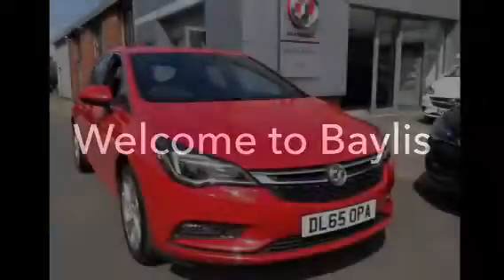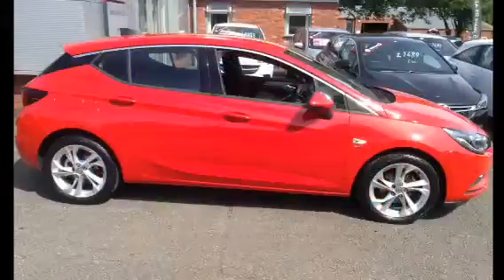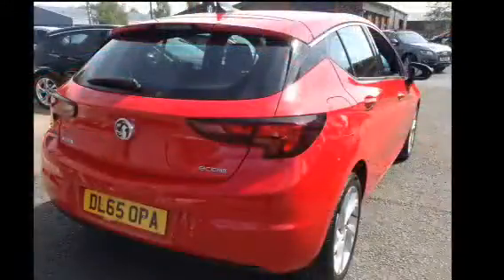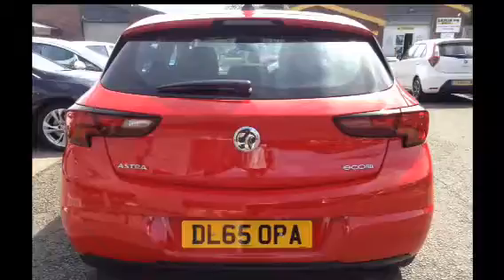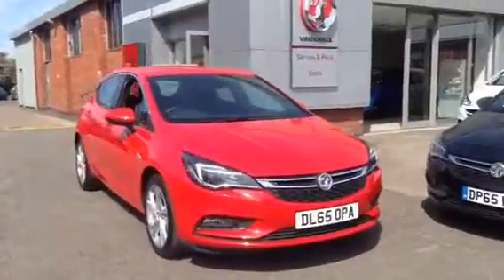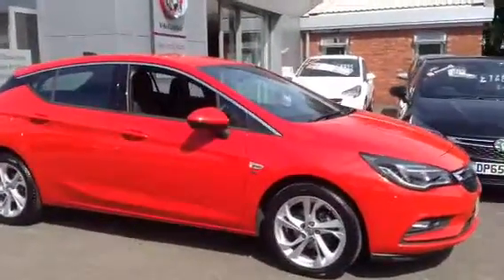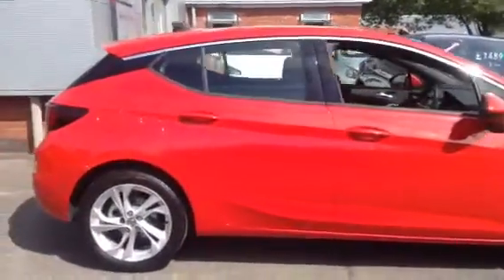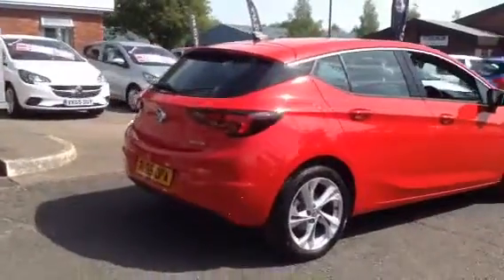DL65 OPA Astra SRi Nav